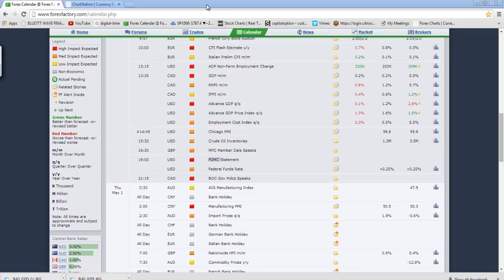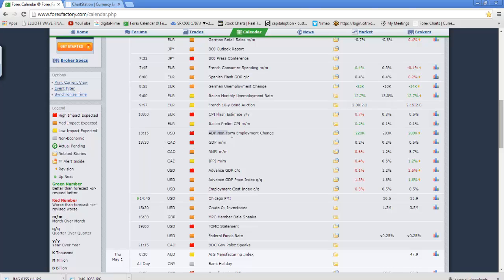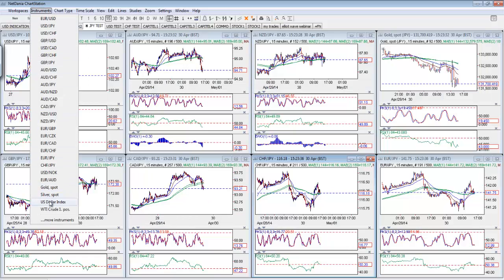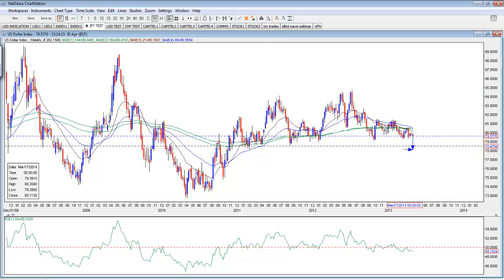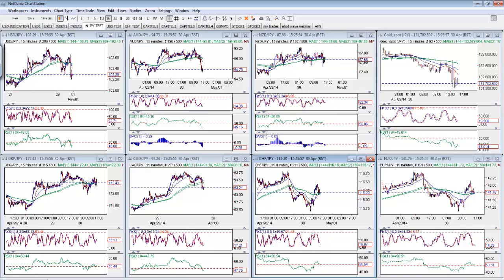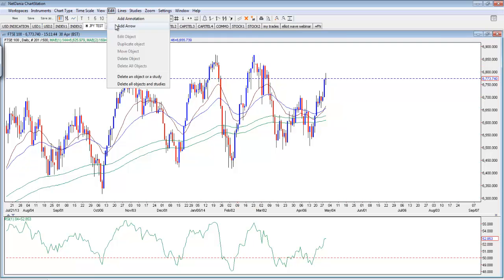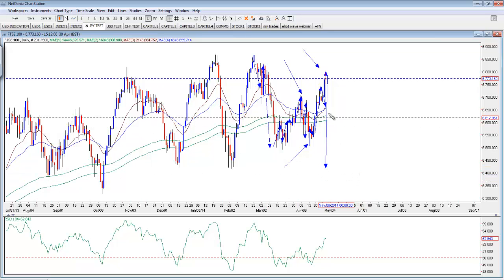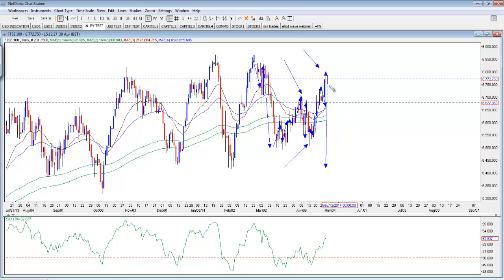Daily Market Analysis 30.04 2014 Christopher Glen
PlusFinancials Forex Trading, Tips, and Analysis Videos